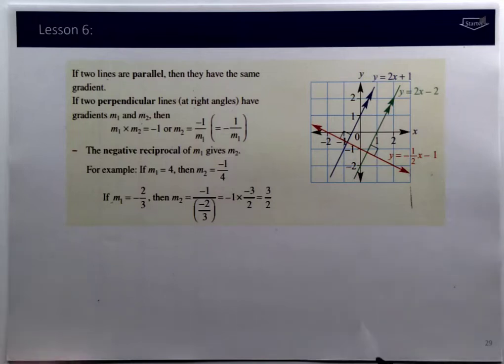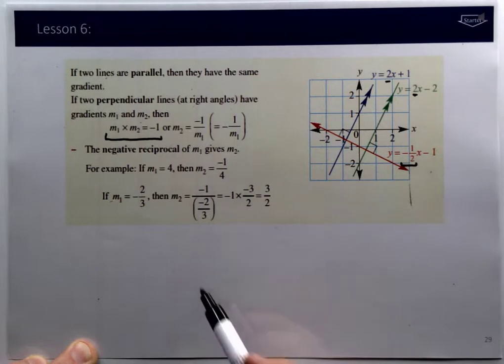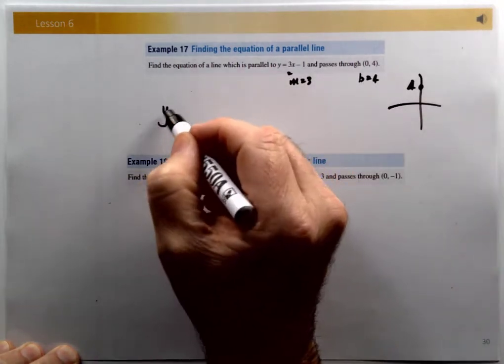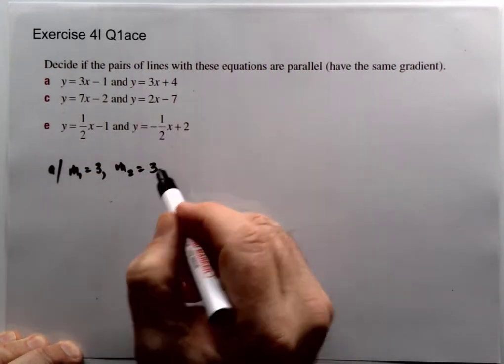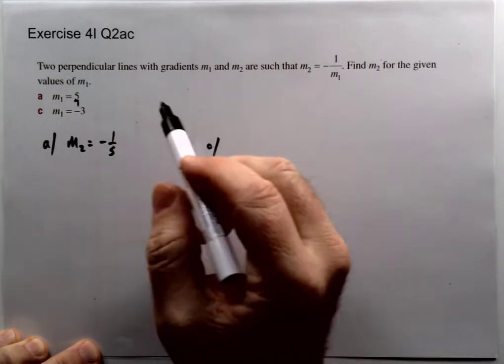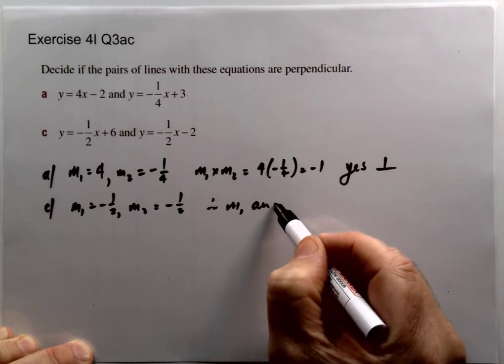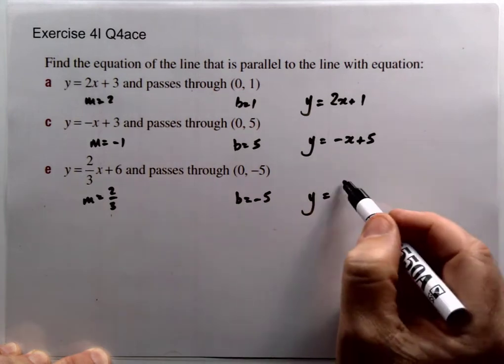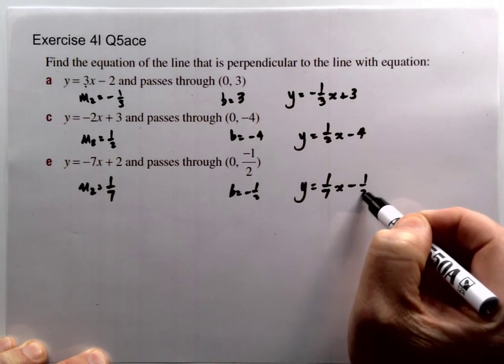Stage 5 Linear Relationships Lesson 6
Table of Contents:

00:00 - Lesson and Examples
02:56 - Exer 4I Q1
03:52 - Exer 4I Q2
04:23 - Exer 4I Q3
05:27 - Exer 4I Q4
06:23 - Exer 4I Q5